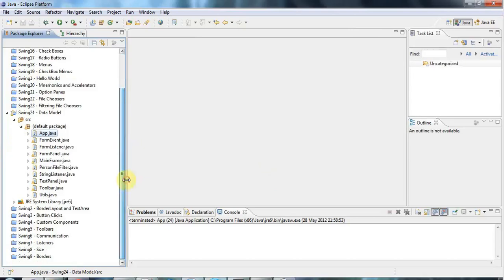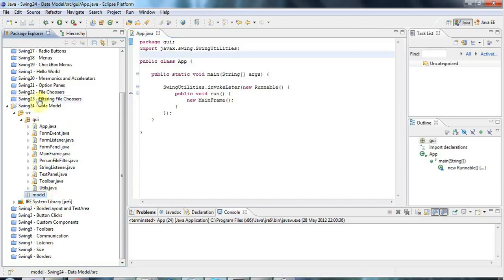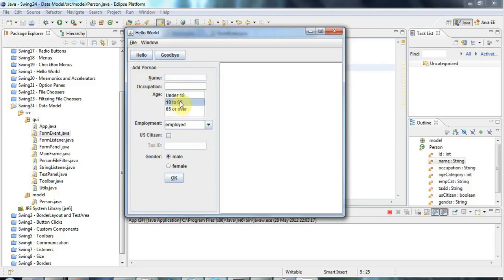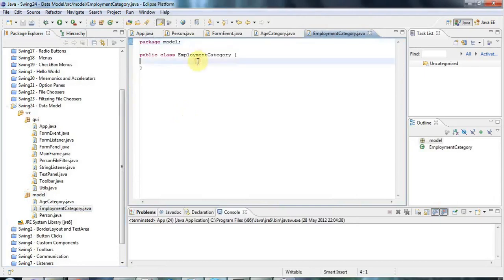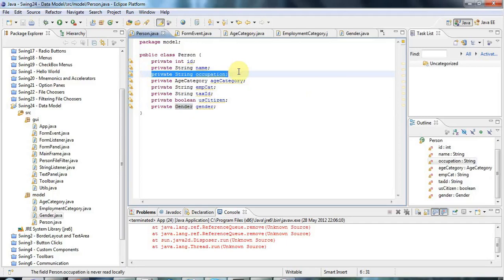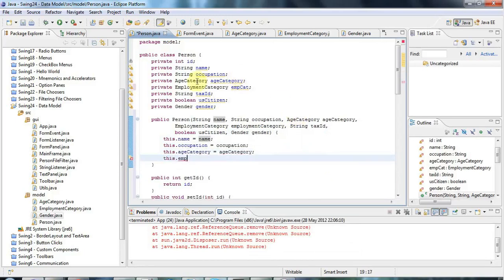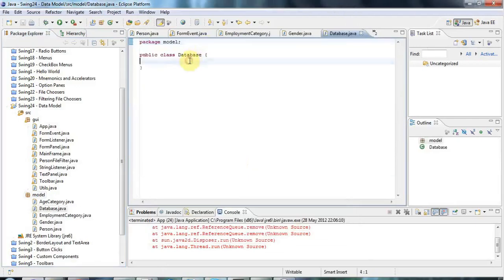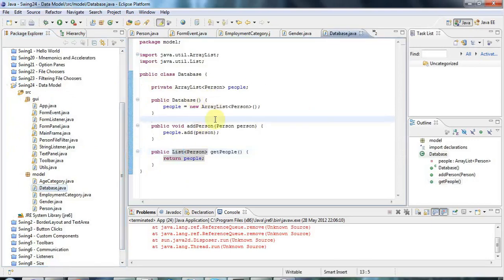25 Model View Controller Creating a Data Model